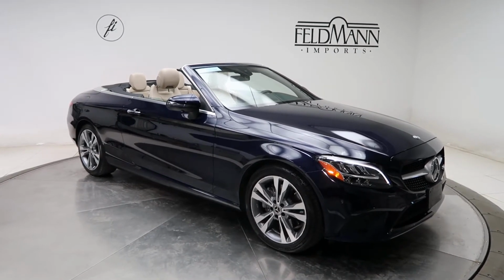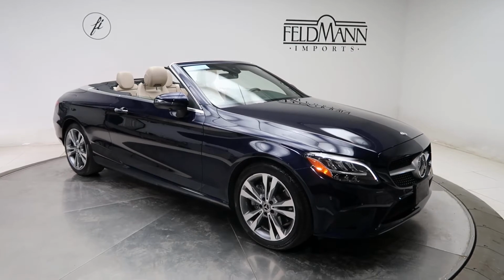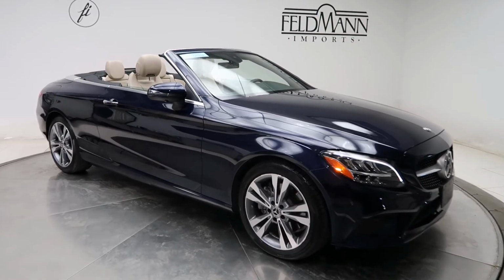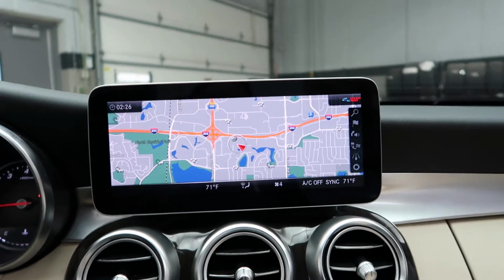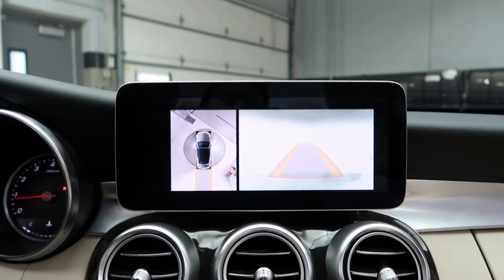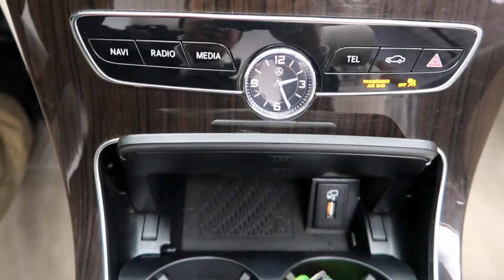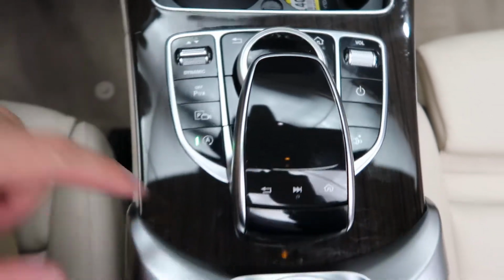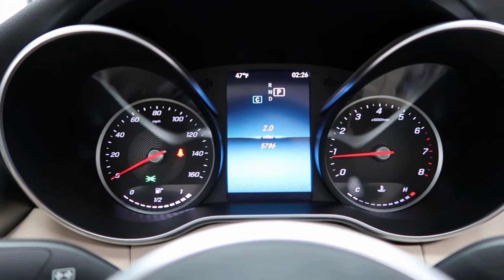2019 Mercedes-Benz C 300 4MATIC® - For Sale P14059